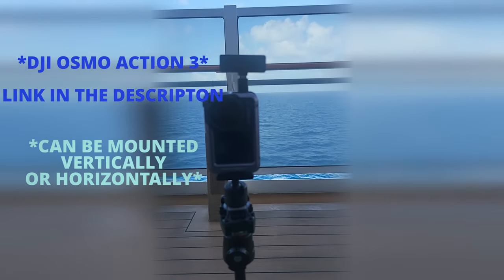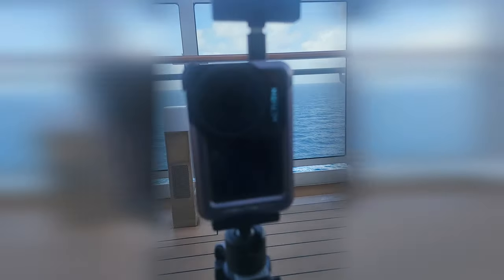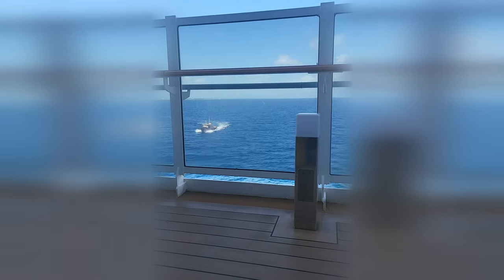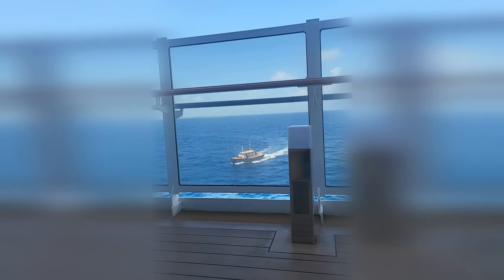THE BEST VLOG MIC IS ULANZI UW-MIC 20 T - REVIEWED ON MSC SEASIDE OUTDOOR DECK- NOT THE J12!!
THIS IS MY REVIEW OF THE WIRELESS USB MIC SET FROM ULANZI!!! THE ULANZI UW-MIC 20 T .I USE THIS MIC SET FOR MY VLOGS... COMES IN 2 VERSIONS, 1 FOR USB- C DEVICES, AND 1 FOR LIGHTNING PORT IPHONES... CAN ALSO BE USED FOR YOUR COMPUTERS AS WELL... CHECK OUT ITS PERFORMANCE AS I REVIEW AND USE IT OUTSIDE ON THE DECK OF THE MSC SEASIDE CRUISE SHIP... FEEL FREE TO ASK QUESTIONS, LEAVE COMMENTS, LIKE AND SUBSCRIBE FOR FUTURE REVIEWS OF THIS MICROPHONE SET... THANKS FOR WATCHING AND ENJOY!!!

***VIDEO RECORDED ON SAMSUNG GALAXY Z FOLD 3***

DJI Osmo Action 3 Camera Adventure Combo

SanDisk 256GB Extreme UHS-I microSDXC Memory Card with SD Adapter

ULANZI USB C Wireless Lavalier Microphone, 2-in-1 2.4GHz Type C Clip on Lapel Microphone Mini Mic 100m(330FT) Transmission with Charging Case for Video Recording

UURIG 52" Extendable Phone Tripod with Remote Selfie Stick 360° Ball Head Camera Tripod with 2 in 1 Phone Clip Cell Phone Stand for iPhone 14/13/12 Pro Max/Samsung/GoPro/Camera

Cellularize USB C Extender Adapter (2 Pack) 40Gbps 240W Short Dock Extension Type-C 8K@60Hz PD Low Profile Type-C Male to Female Thunderbolt QC & Data Transfer for USB-C Devices

PGYTECH Video Vlogging Camera Frame Cage for DJI Osmo Action 3 Camera,Include for DJI Magnetic Connection Interface and 1/4 Thread Hole with Cold Shoe Mount, Prevent The Screen from Scratching